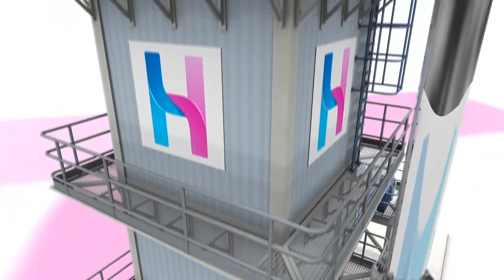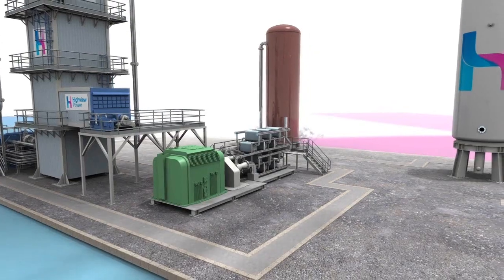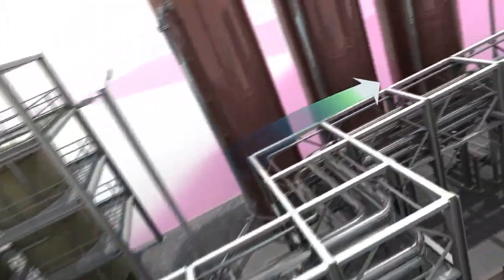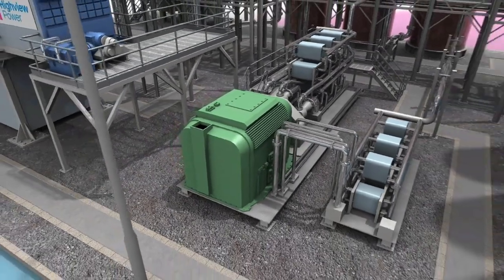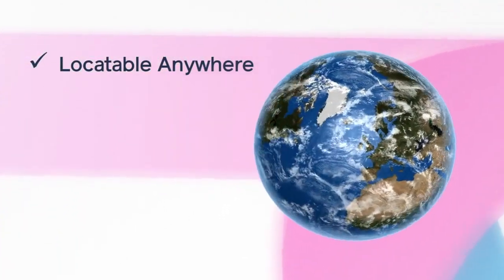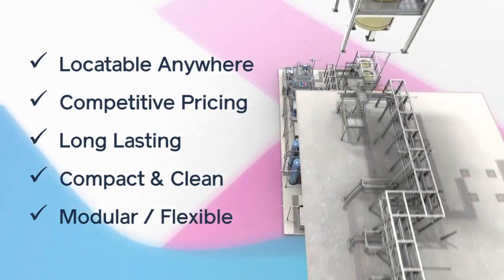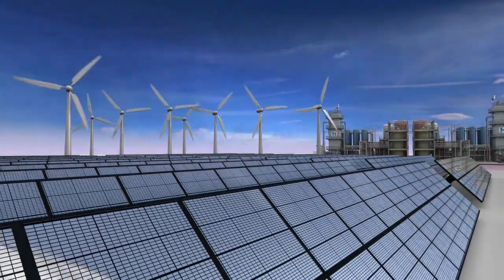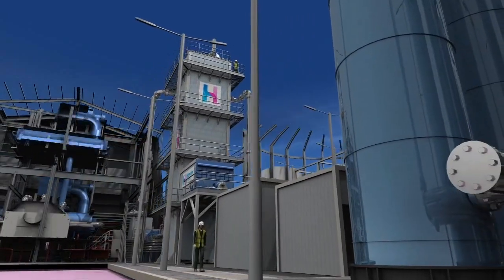Almacenamiento criogénico de energía | Cryogenic Energy Storage | TSK | Highview Power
TSK y Highview Power crean una empresa conjunta para desarrollar proyectos de almacenamiento criogénico de energía.

La tecnología de almacenamiento criogénico de larga duración permite una transición inmediata de la energía térmica y nuclear a las renovables.

Esta tecnología, no solamente es económicamente viable, sino también escalable, limpia y de larga duración, pudiendo ser implementada de forma inmediata.

Highview Power and TSK Enter Joint Venture to Develop Cryogenic Energy Storage Projects.

Cryogenic, long-duration storage technology to enable immediate shift from thermal and nuclear power to renewables.

This technology is not only cost effective, it is scalable, clean, has a long lifespan and can be deployed now